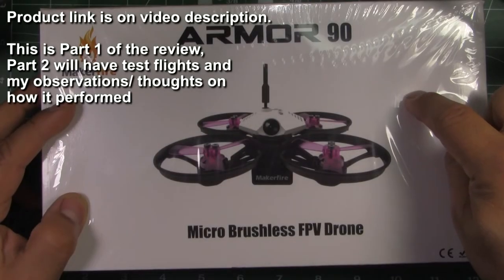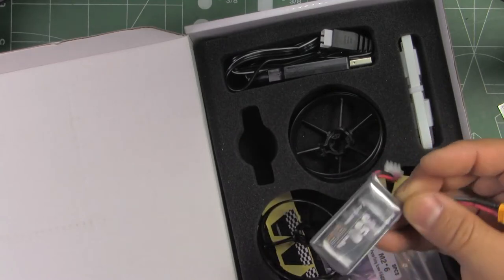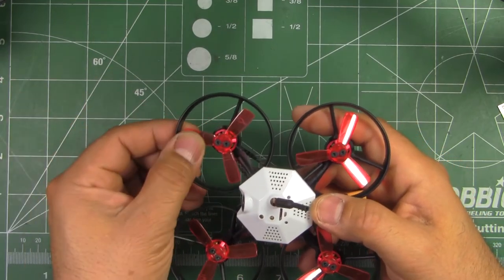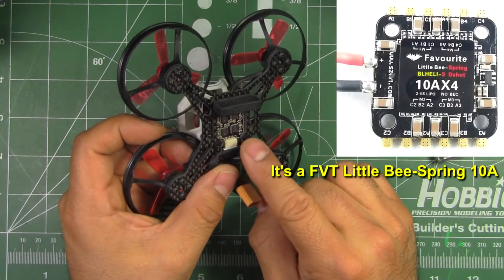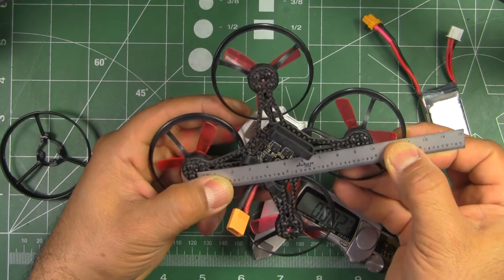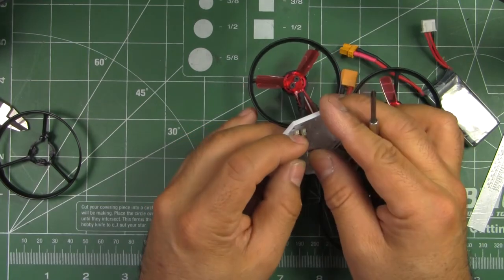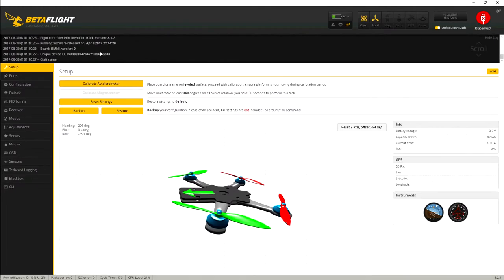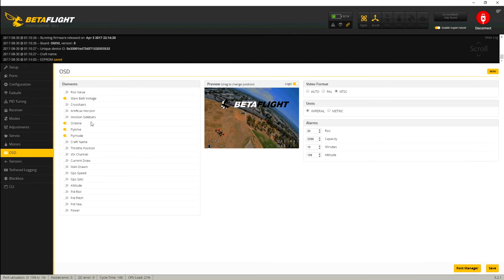GearBest.com Armor 90 Micro FPV Drone Review Part 1: Overview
This is part 1 of my review of this fun little quad. The video contains an overview of the microquad as well as BetaFlight configuration. Part 2 will show test flights and final thoughts.